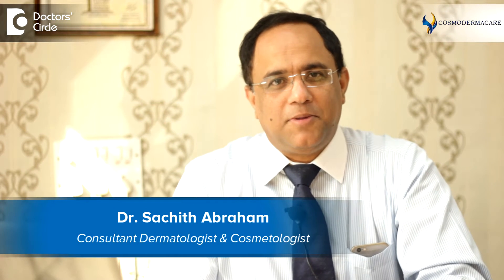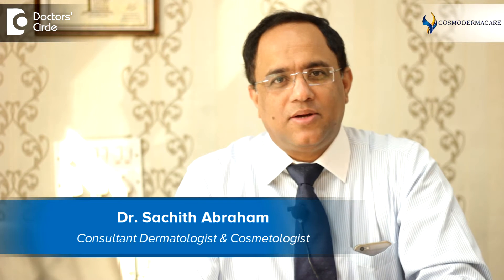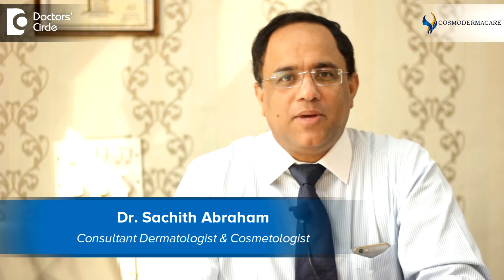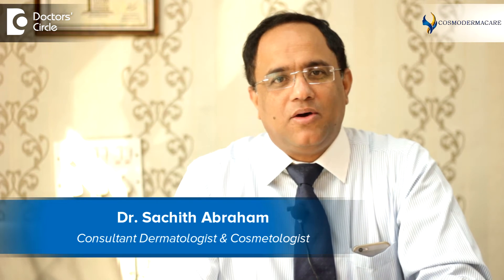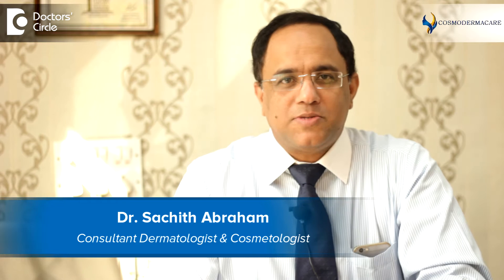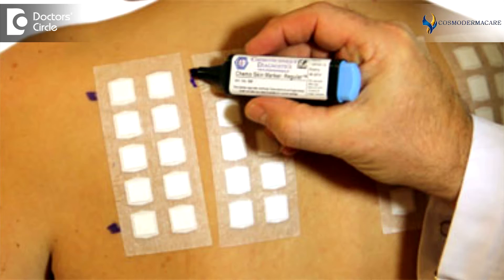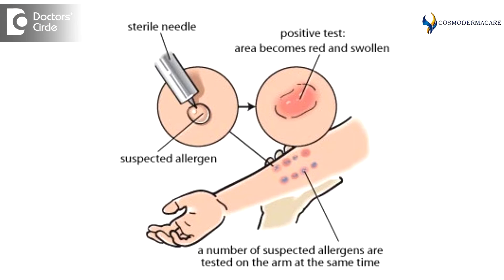How to identify the allergens causing skin allergy? - Dr. Sachith Abraham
Among the externally induced skin allergies, the common causes are generally metal allergies or dye allergy. These can be particularly done by a test called as patch test. Put a patch in the back, which has around 25 to 30 common allergens in India and the patch is kept for 48 to 72 hours. Patch is removed faster 72 hours and readings can be taken, where we can identify what are the external contact allergens, the person is allergic to. There are 5000 causes for allergy. It is difficult to identify and pinpoint the exact cause for each and every allergen. But common allergens can be identified. Food allergies usually manifest as hives and urticaria. For this we do a test called as skin prick testing. We take small intradermal injections to the skin with different common allergens the food allergens, or pollen antigens and the reaction is read after 15 to 20 minutes and severe allergies may cause big wheel and flare reaction. These are the common types of tests we do to identify an allergic reactions.